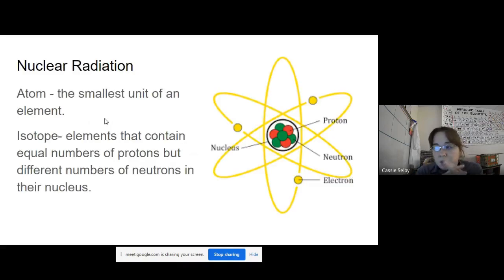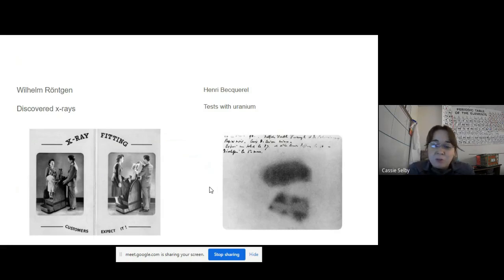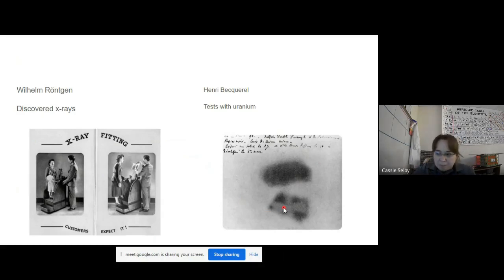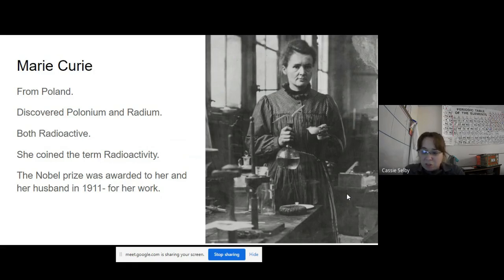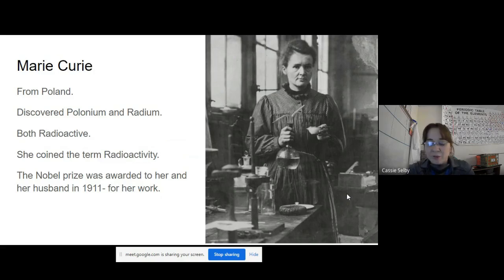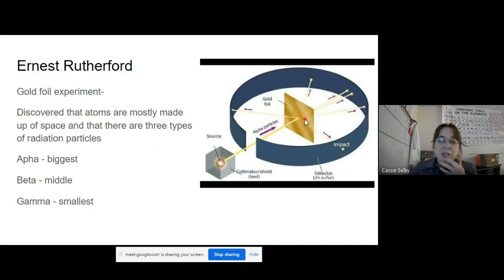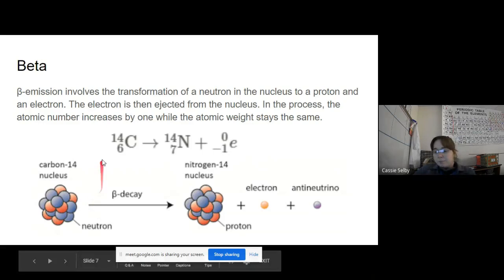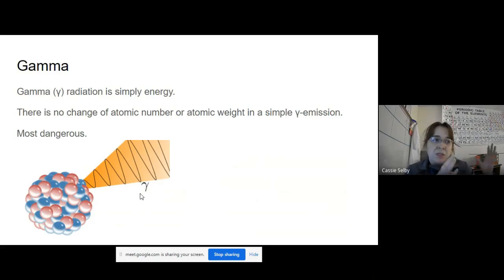Nuclear radiation notes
A little  history of uses of nuclear radiation, Marie Curie, and basic types of radiation.